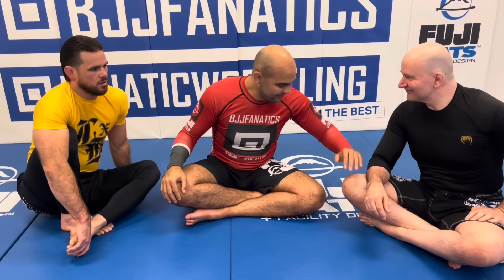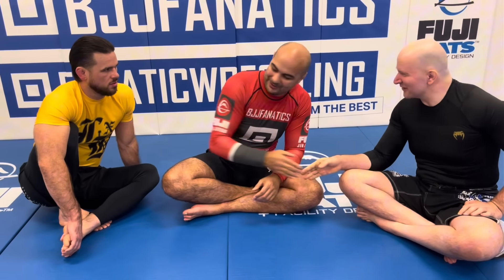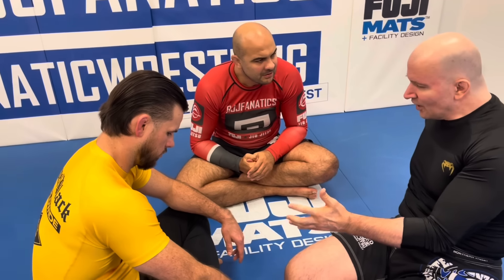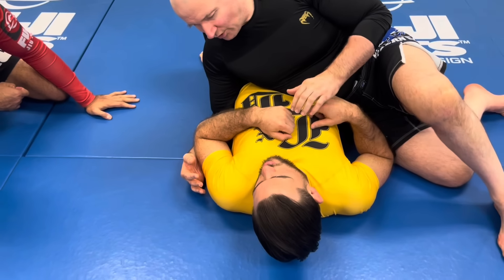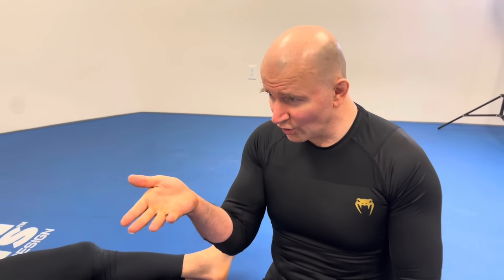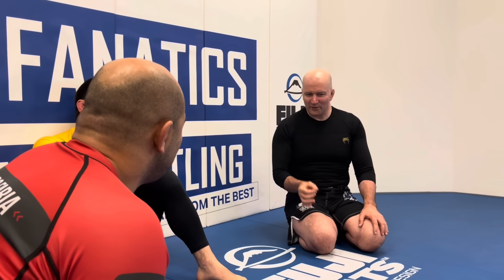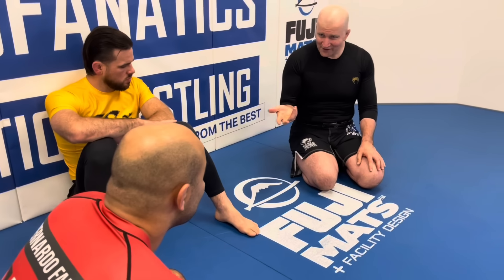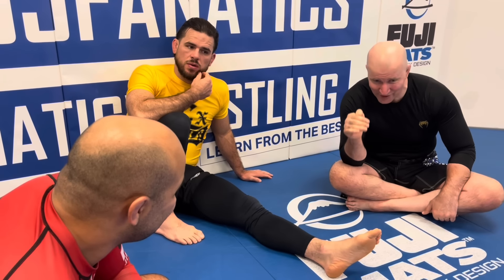John Danaher on Mastering the American Lock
How to do BJJ American Lock
John Danaher explains why the American Lock is a great move in this bjj training video.